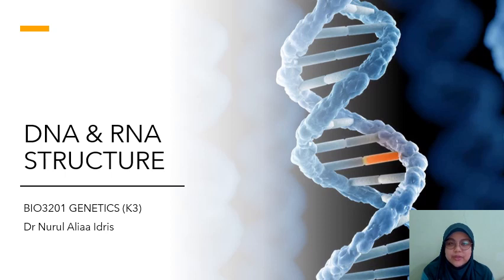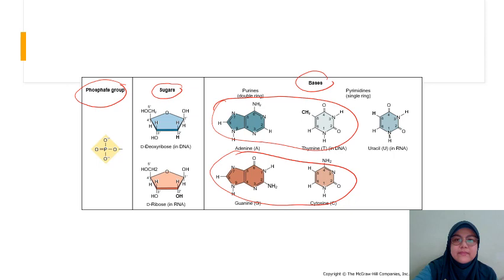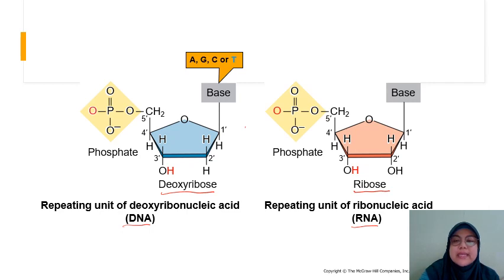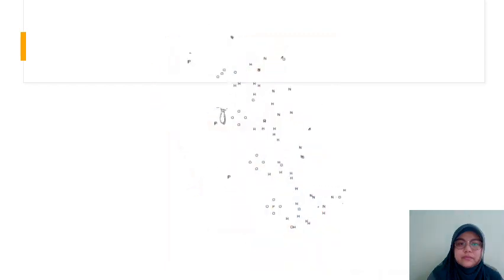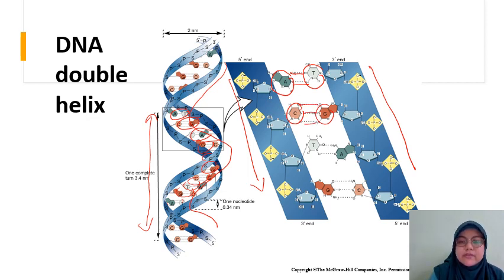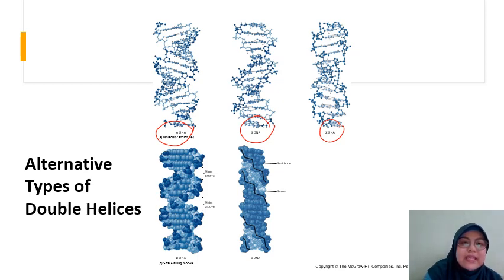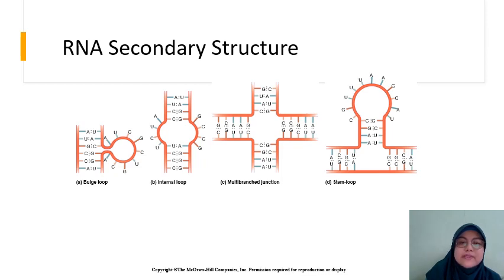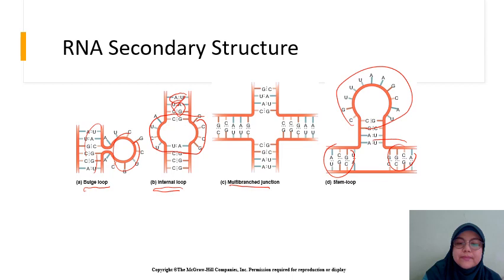DNA & RNA structure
Introduction to nucleotides and formation of the DNA double helix. Also brief discussion of RNA and its secondary structures